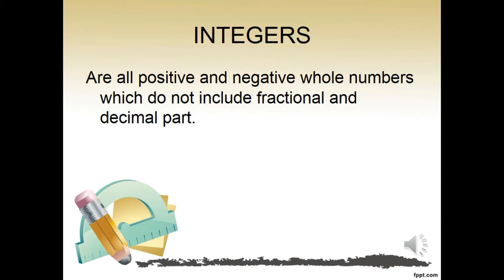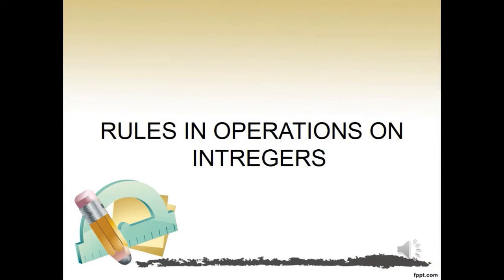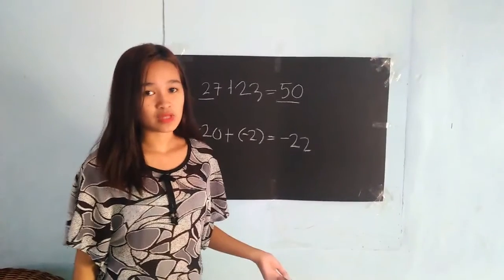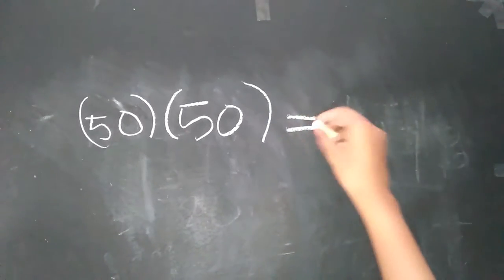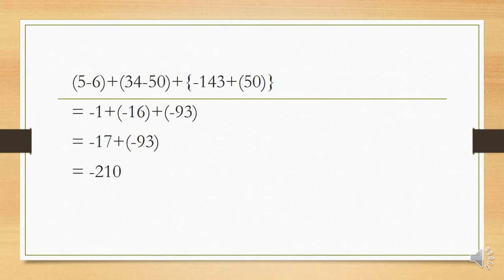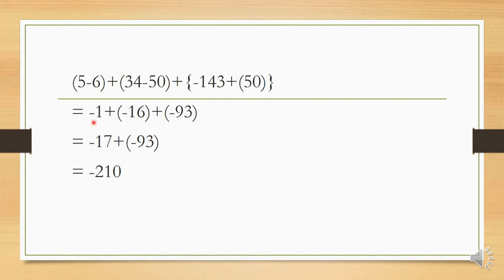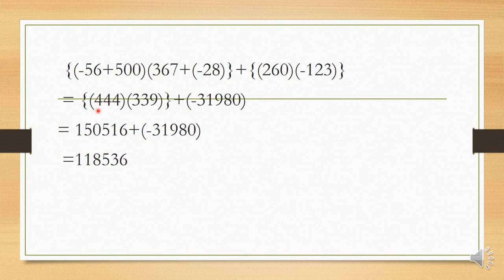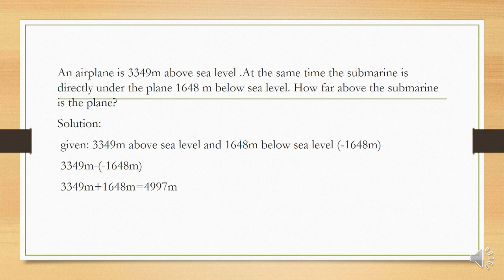Operations on Integer1